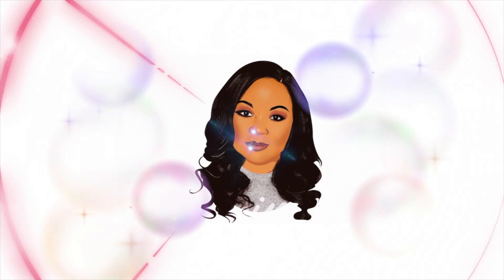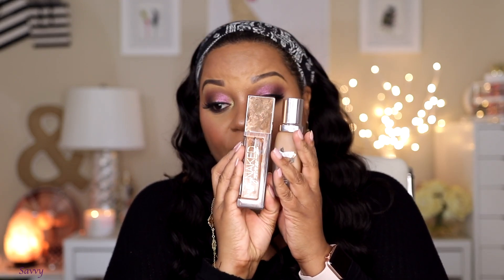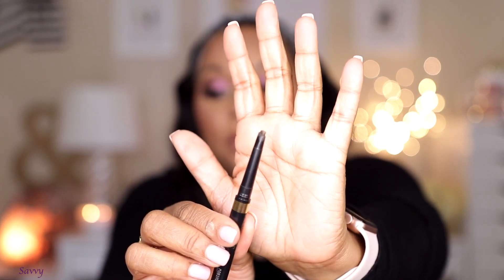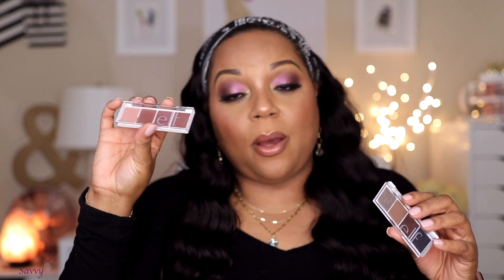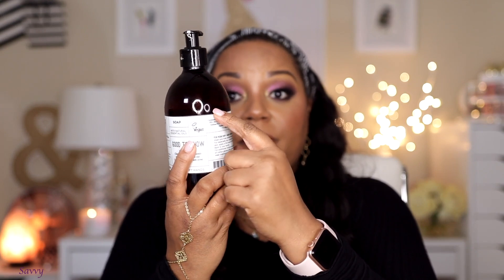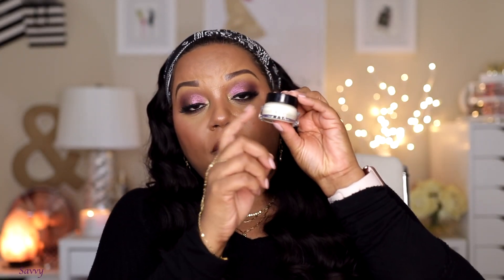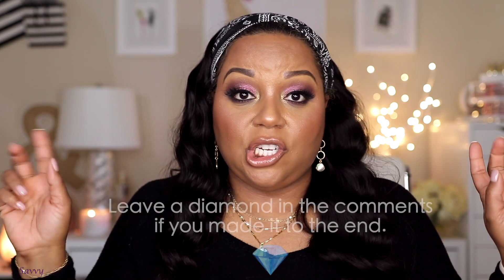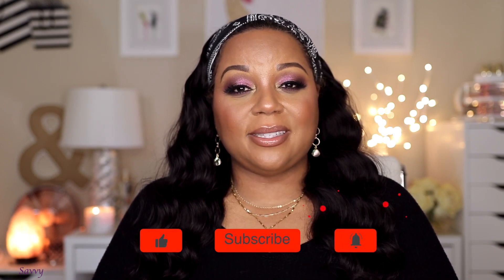January Beauty Favorites 2021 | You Gotta See This! 👀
Today's video is my January Beauty Favorites for 2021.  I have a lot to share.  Enjoy!  🎬🍿

📍Products Featured and Timestamps ⏰

Savvy's Intro 0:00

Face Masks 0:42
SaVvySaysStyle
Stay Safe! 😷

Primer 04:08
The Ordinary High-Adherence Silicone Primer

Foundation 05:51
Urban Decay Stay Naked Weightless Foundation 70NN

La Mer The Soft Fluid Long Wear Foundation SPF 20 440 Amber  (The shade Honey was featured in this video.)

Wet n Wild Dewy Foundation - Hazelnut -  (I wear Toffee but I couldn't find a link.)

Concealer 08:27
Tarte Shape Tape Concealer

E.L.F. 16HR CAMO CONCEALER, TAN NEUTRAL

Powder 09:33
RIMMEL STAY MATTE PRESSED POWDER, DEEP BEIGE

LAURA MERCIER VELOUR PUFF 09:55

Brows 11:26
Benefit Cosmetics Precisely, My Brow Pencil Waterproof Eyebrow Definer Shade

Missed One Powder-Charlotte Tilbury 13:02
Charlotte Tilbury Airbrush FlawlessPowder 2 Medium

Eyeshadow 13:43
e.l.f. Bite Size Eyeshadow Palette, Truffles

Bronzer 16:08
LAWLESS Summer Skin Velvet Matte Bronzer Blazed

Highlighter 18:12
Laura Geller Gilded Honey Best Sellers Makeup Gift Set

e.l.f. Cosmetics Primer-Infused Blush Always Rosy 21:18

Woodwinked Lashes– Crown Moiety 22:10

ECOOKING food for your skin  22:55
Shower Gel, Body Lotion, Hand Soap, and Multi Oil

Design Essentials 25:24
Almond and Avocado  Shampoo, Almond and Avocado  Leave-in Conditioner, and Almond & Avocado Curl Enhancing Mousse

Skincare 27:28

Aromatherapy Moisturizing - Black Chamomile by Bath and Body Works for Unisex - 8 oz Body Cream

Y'OUR Skincare 30:42

Nourishe by Kristin Paeonia
(I was sent many of the luxury items but there are more affordable products on this site as well.)
Shungite Face Wash
Azurine Dream Dark Spot Brightening Serum
Aye Serum Brightening Eye Hydrator
Roesia Cream Supreme Rose Invigorating Cream

The Lunar New Year Brush Year of the Ox | Beautylish 34:33

Lips 35:26
MARC JACOBS BEAUTY Lip Gloss - Colour Pretty Thing

Dior Addict Lip Maximizer Plumping Gloss 001 Light Pink

💎Check out Midori Linea Jewelry💎37:06
🛍Shop My Look:  Metallic Ocean Abalone Shell Earrings, the Metallic Ocean three Tier Chain and Abalone Shell Gemstone Necklace, and the Dakota Handchain
To SAVE 20% Use Code: savvy

Hair worn:  Curlyme Collection